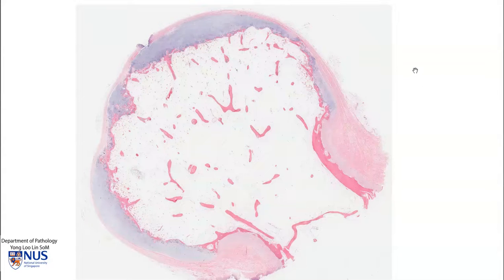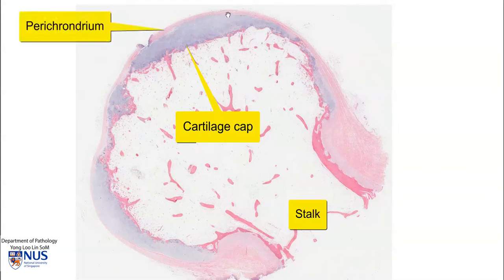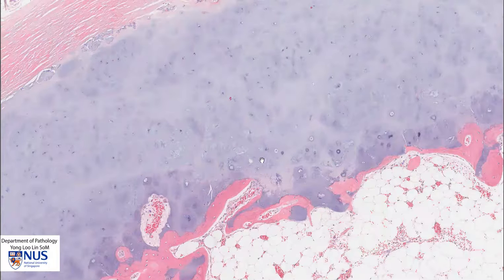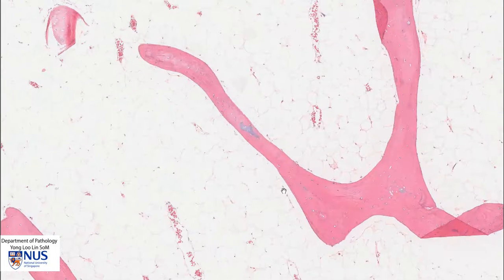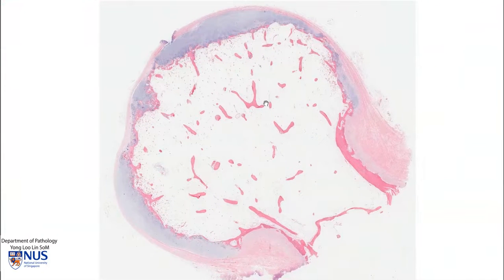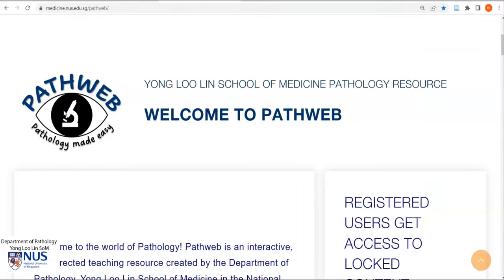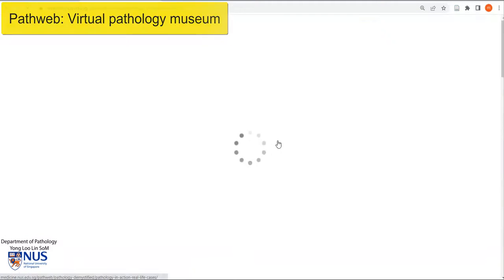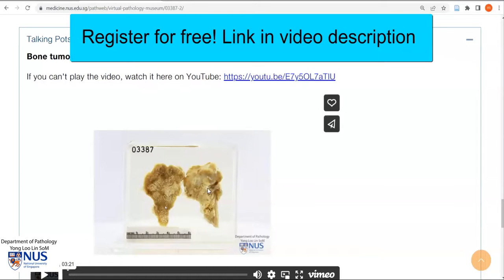Bone: Osteochondroma (Exostosis) Microscopy - Talking slide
Demonstration of the salient microscopic features of an osteochrondroma.